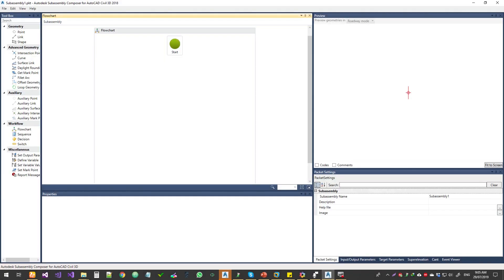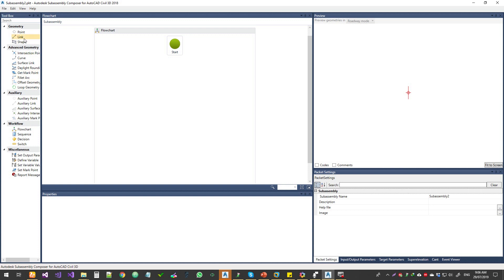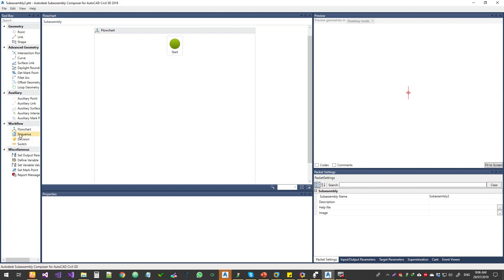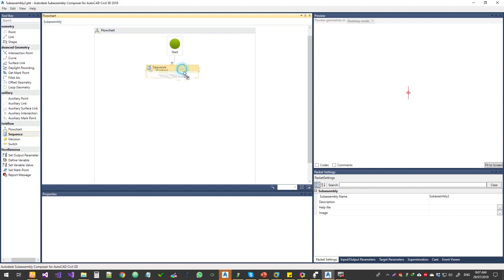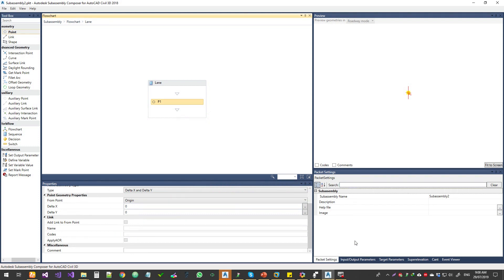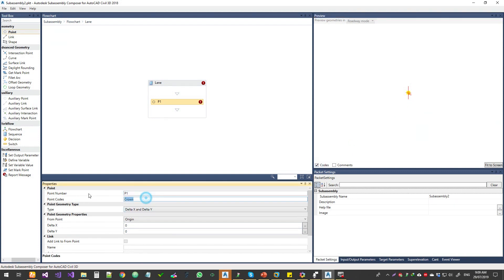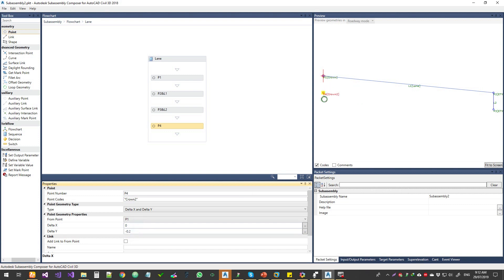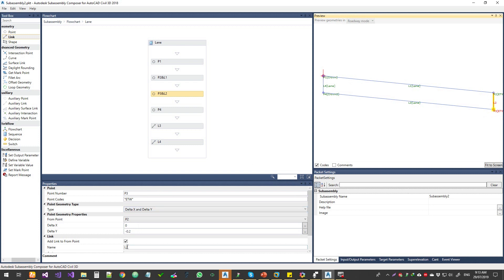Simple Lane Creation - Civil3D Sub-Assembly Composer (SAC) - Tamil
Simple Lane Creation - Civil3D Sub-Assembly Composer (SAC)

Civil3D Sub-Assembly Composer Tutorial (SAC) - Getting Started